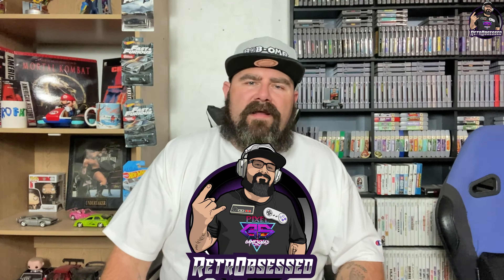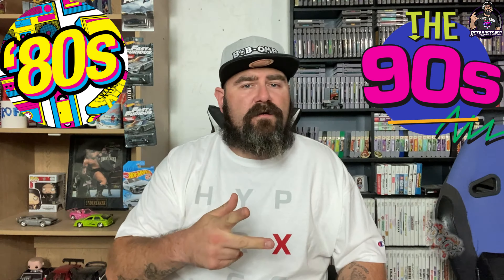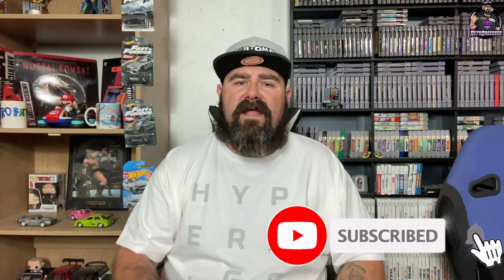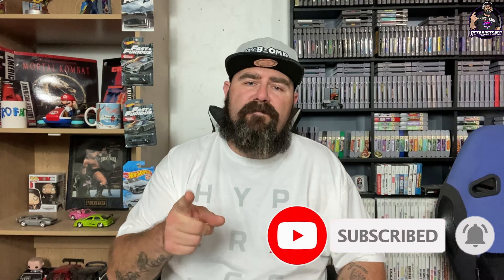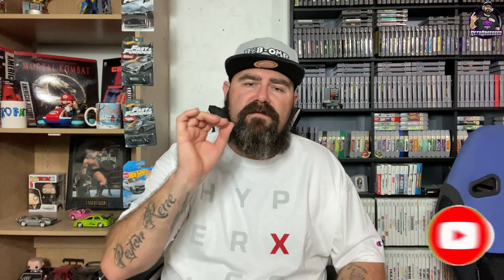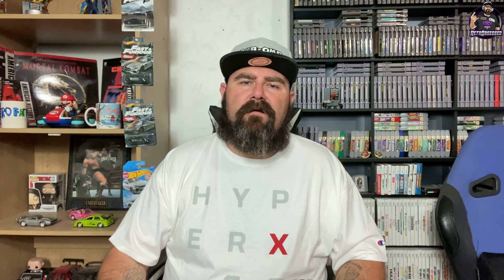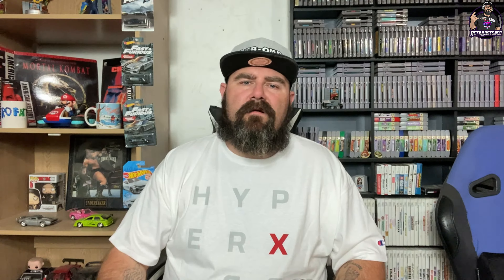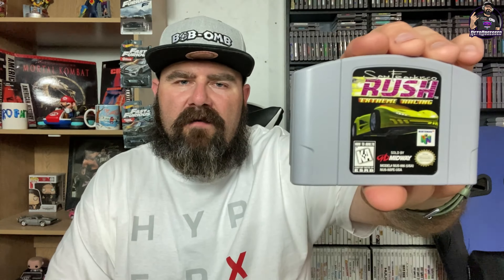TOP 5 ARCADE RACERS THAT WERE PORTED TO CONSOLE (FULL 4K)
"Raze Energy Drinks":, by REPP Sports.

"NoName Nerd:"
NoName Nerd primarily offers affordable, high-quality professional esports gamer jerseys. Whether it is one of their specially designed jerseys in their Gamer Warz collection, or something that you design yourself, they want it to be something that makes you proud to be a Nerd!From masks to mugs, hats to water bottles, put your logo on one of over 130 different products!

"HyperX Gaming Accessories":
HyperX carries modules, solid-state drives, USB Flash drives, headsets, mouse pads, mice, keyboards, etc. Featuring best-in-class components that deliver superior performance, quality and aesthetic design for more than a decade. Click the link below for some great prices.

"American Bubble Boy" Bubble Wrap
Amazing Bubble Wrap, proudly made in the USA. With FREE 2 day, and next day shipping available.

Stuff I use everyday for streaming, youtube, etc.

My eBay store: